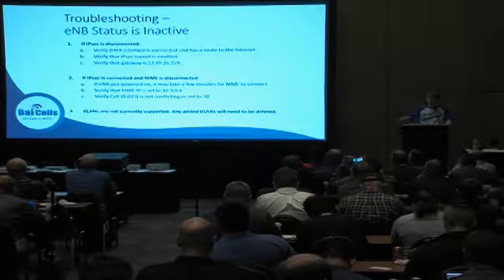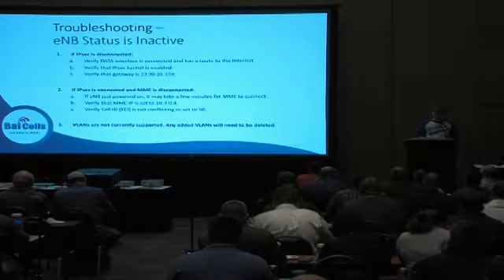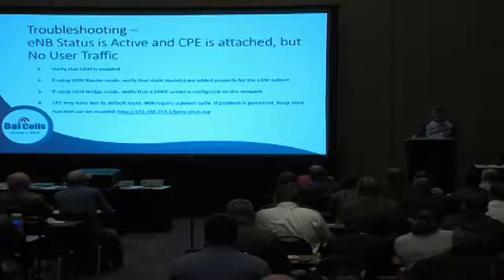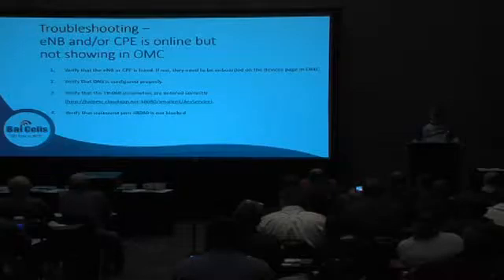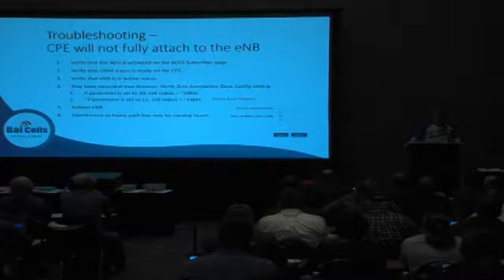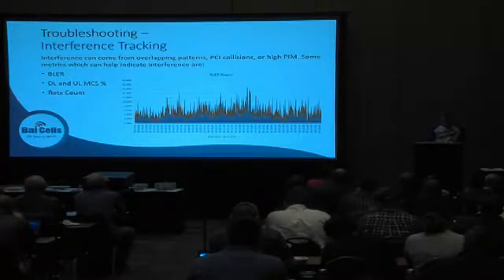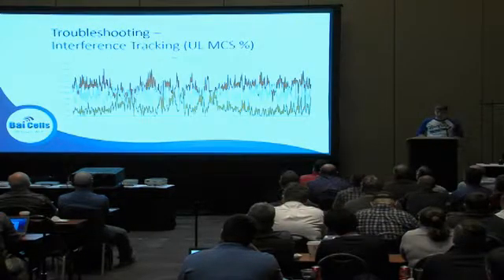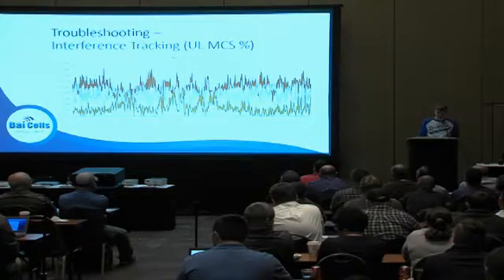Baicells Troubleshooting/Q&A by Jesse Raasch